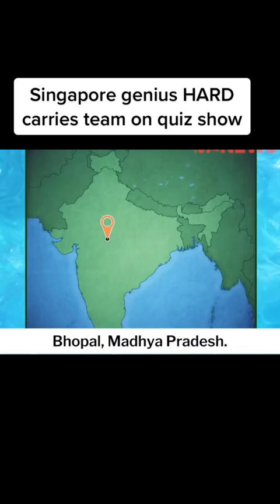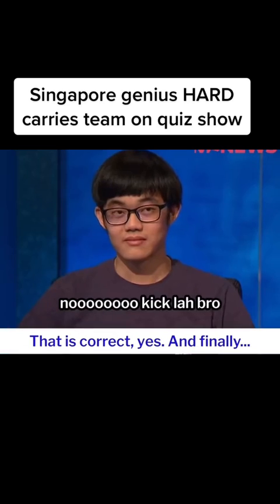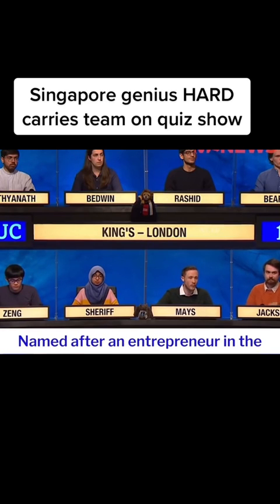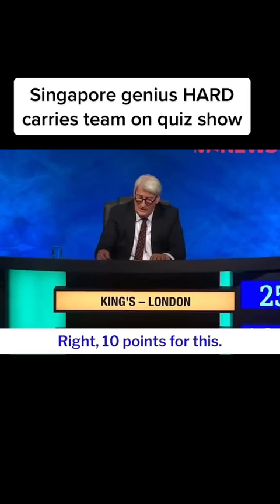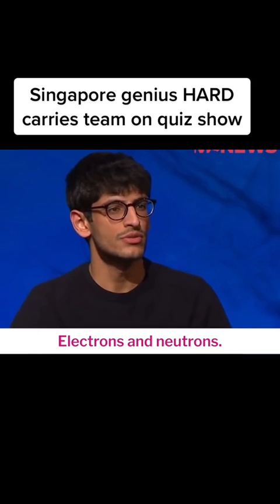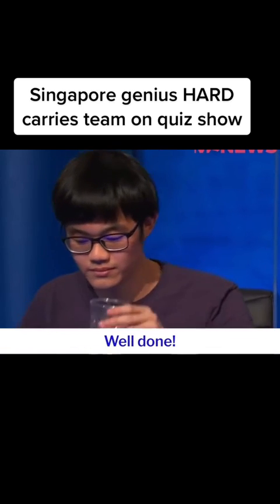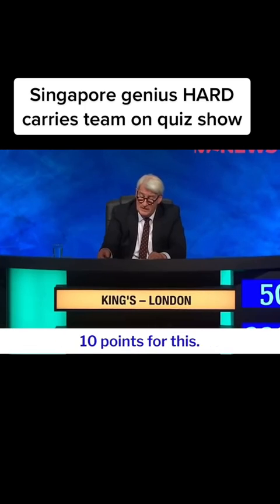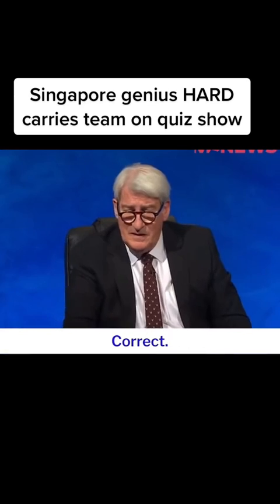Will Max Zeng, super genius work on aging?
Maximilian Zeng (Max Zeng) is a 22-year-old Singaporean university student. He is best known for his performance on the long-running British television quiz program University Challenge, where he displayed extensive knowledge of geography, and impressed viewers with his ability to identify cities and states in India.

Max is a third-year student at Imperial College London, pursuing a Bachelor of Science in Biochemistry. He had previously studied at Hwa Chong Institution.

In an interview with CNA, Max revealed that he received his first world map at the age of three and by six, was able to identify all the countries and capitals. Growing up, he liked to stare at maps to the point where he had to be “banned from the atlas” when he was in Primary Five as it was hindering his level of concentration in class.

“I had a globe next to my bedside at like three years old, and I just memorized everything on it. And then I got my Geographica which was a (roughly) 600-page, A4-size for-scale world atlas when I was six years old. Again, I just spent all day looking at it.”

He also stated that, ironically, he did not choose to study geography at university as his main interests were in linguistics, anthropology, and language distributions instead. Zeng also mentioned that anything outside the sphere of science, technology, engineering and mathematics (STEM) in the classroom would make him lose interest very quickly.